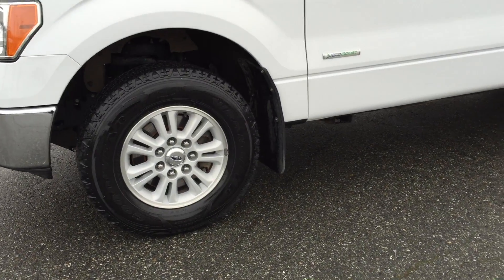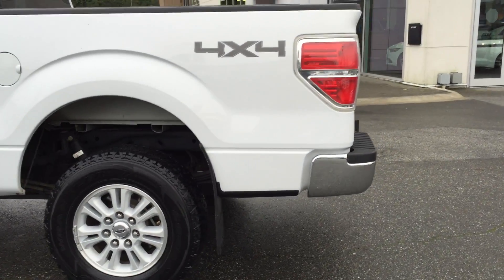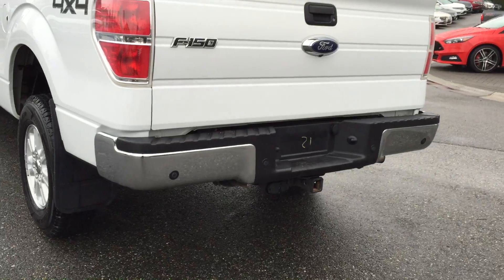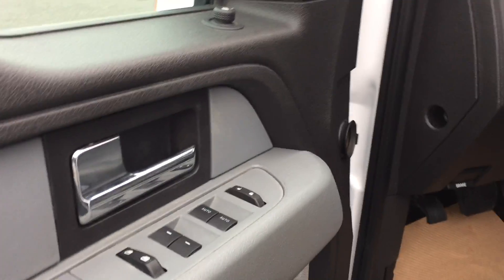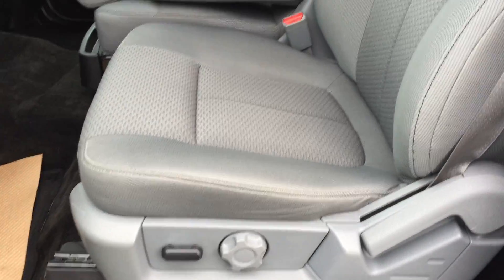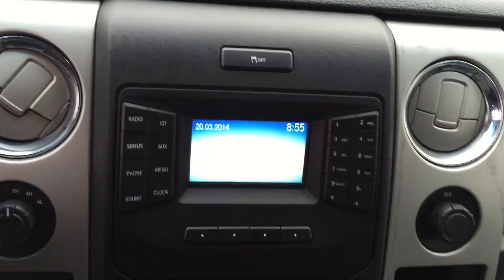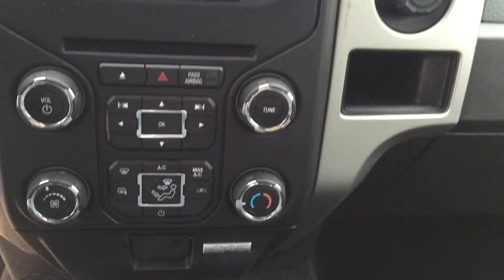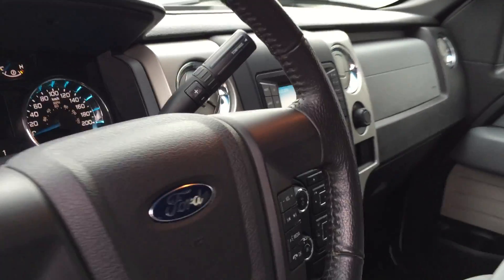2014 F 150 Stk# RP1617 available at Brown Bros Ford Lincoln in Vancouver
ACCIDENT FREE, CREW, 4X4, L/BOX, 3.5L ECO V6, 3.73 LOCKING AXLE, REMOTE ENTRY, SYNC, FOG LAMPS, PWR ADJ PEDALS, MAX TRLR TOW, TRLR BRAKE CONTROLLER, HEAVY DUTY P/LOAD PKG, REAR VIEW CAMERA, REVERSE SENSING, PERSONAL SAFETY SYS AND MORE